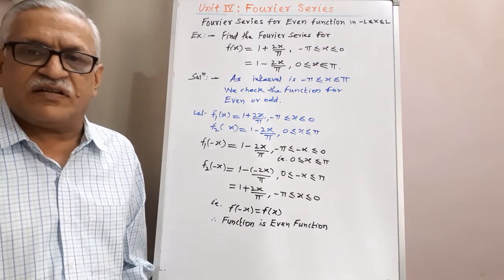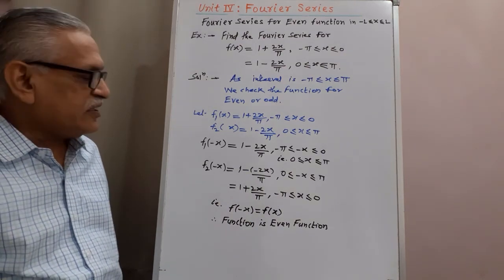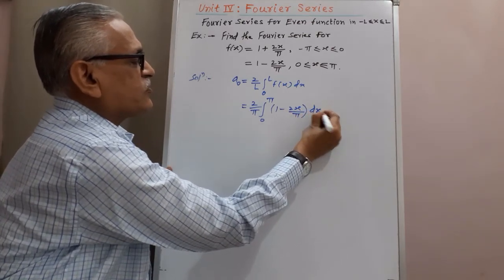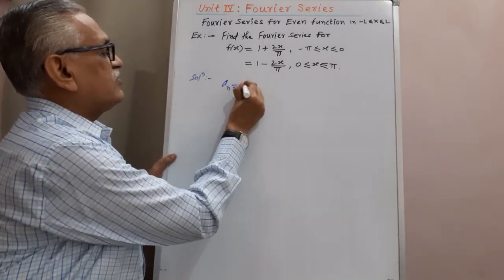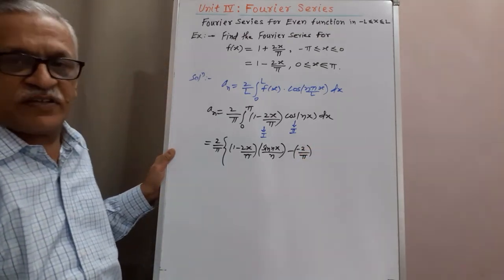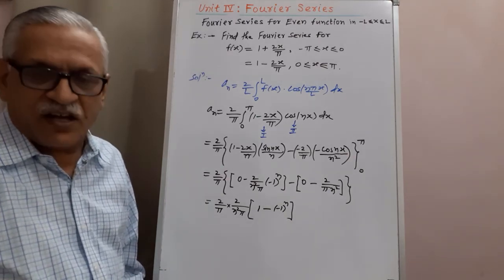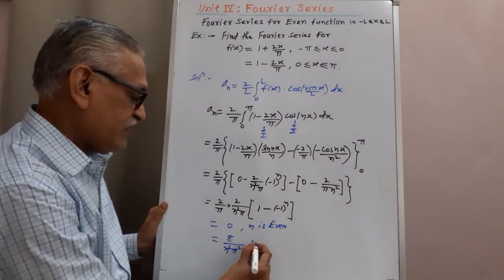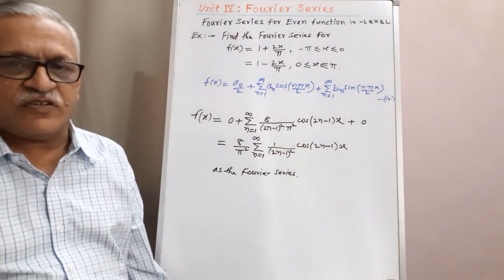Engineering Mathematics II I Unit 4: Fourier Series I Topic: Fourier Series for an Even Function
link for complete play list of ordinary differential equations

Engineering Mathematics - II I Unit 2 : Ordinary Differential Equations of First order & First degree and their Applications

link for complete play list of Linear differential equations